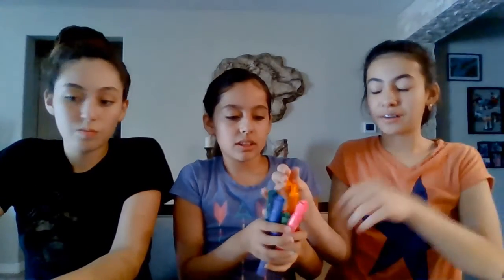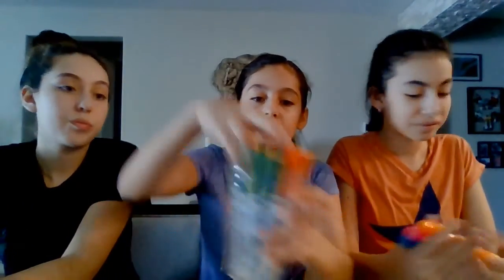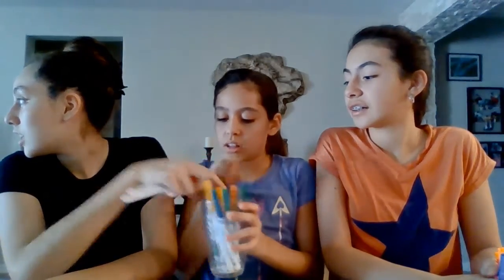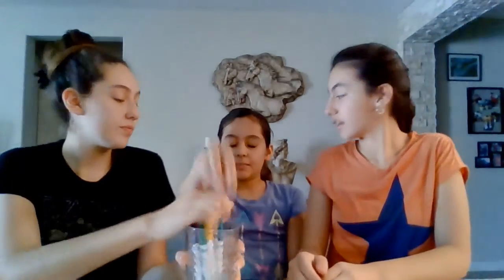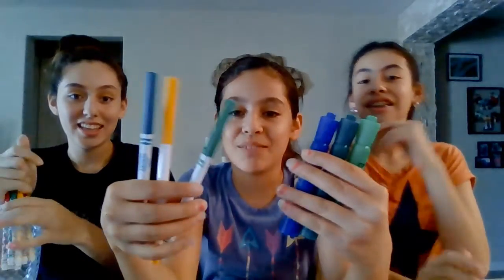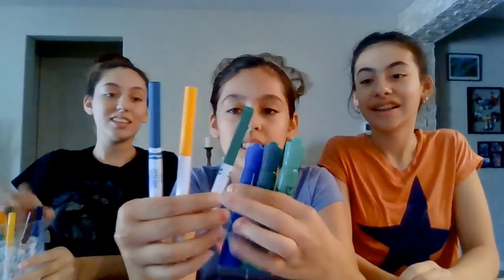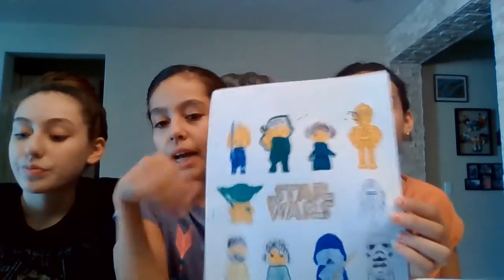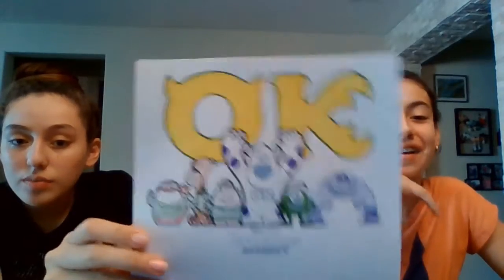6 Marker Challenge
We wanted to make it interesting.

Make sure to check out last weeks videos